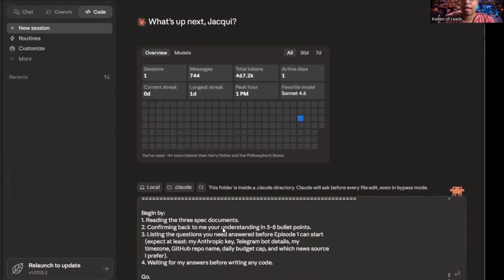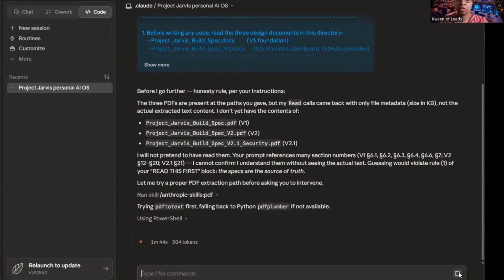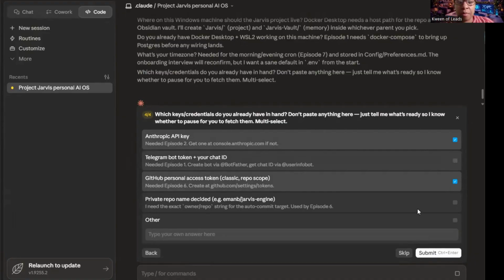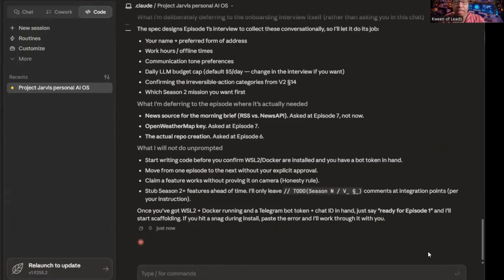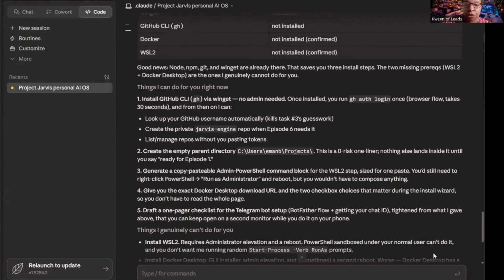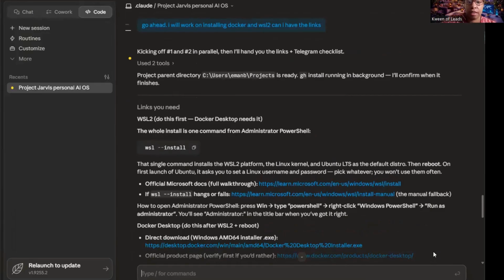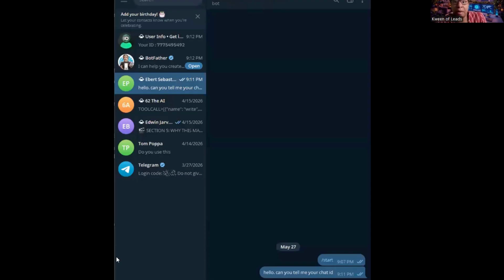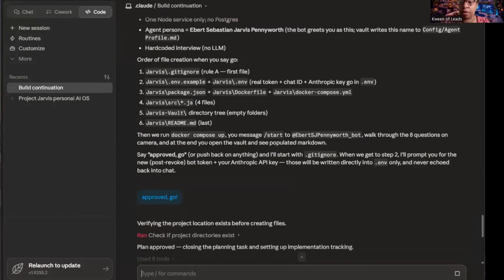My Jarvis Project: Ep 2 Setting Up the Foundation (Building the AI OS Engine)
We're currently building an entire AI operating system —from scratch, through conversation with Claude and vibe coding in Claude Code.  In this second episode, we are finally building in Claude. We are setting up the foundation for our engine.

This isn't just theory. I told Claude exactly what I wanted this agent to do—the features, the security requirements, the approval workflows, how it should function. Claude gave me a complete plan and specification sheets that I could use to implement it step by step in Claude Code. Now we are uploading everything and watching Claude work.

This is the beginning of a complete ecosystem designed to showcase how you can use AI to build intelligent, functional systems—no special software required. Just you, Claude, and a clear vision of what you want to build.

If you’ve ever thought of have you own personal AI Assistant — this video is for you.

*I apologize for the late upload. I've been distracted watching the NBA Finals.**

📖 Grab your FREE booklet:
AI for the Rest of Us: A Plain Language Starter Guide to the Technology Changing Everything

🎓 Want personalized AI training for yourself or your team?
Plain language. Practical learning. No jargon.

💬 Question of the day:
What special skills would you include in your OS?